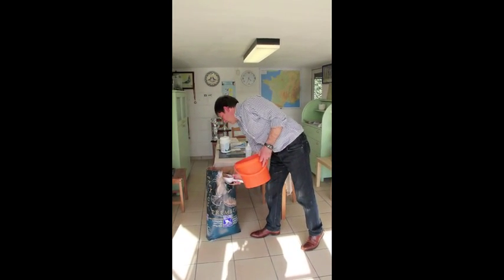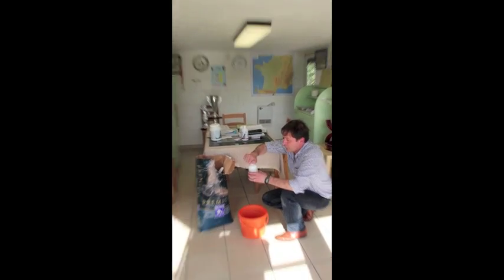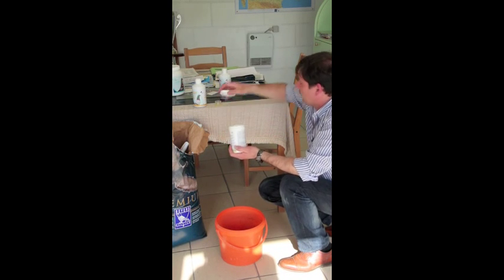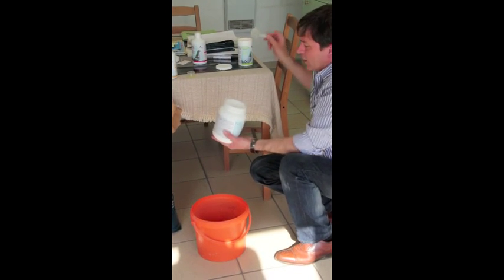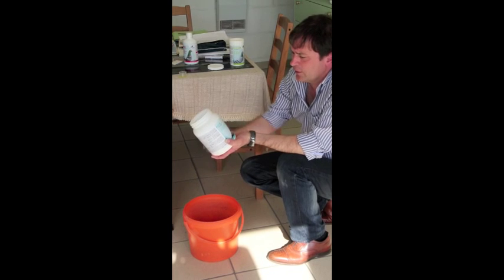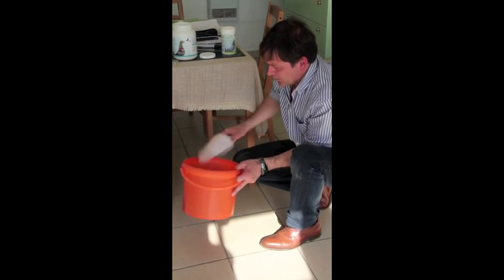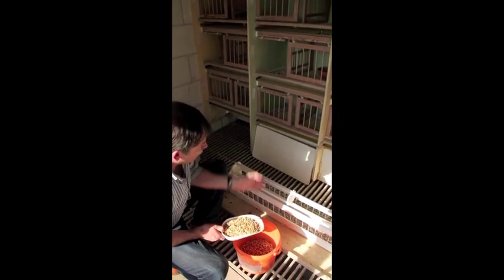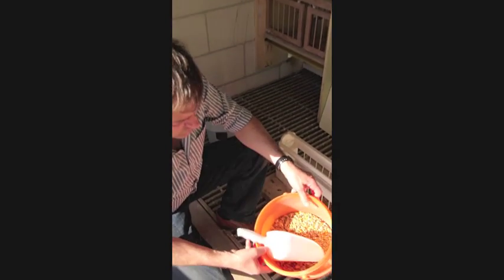Jos Thoné explains how to use Carbo, Amino Build and Metachol on the pigeon's food!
In this video Jos Thoné shows how to use Pigeon Health & Performance products.

Jos has been using the products for years. In the video below, he explains how to use Metachol, Amino Build and Carbo on the pigeon's food.

for details on all our products.